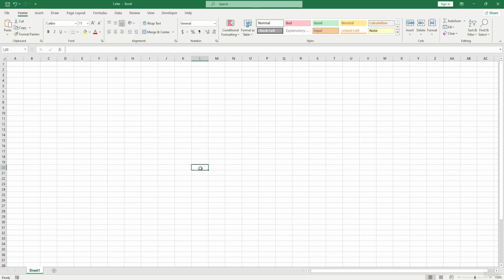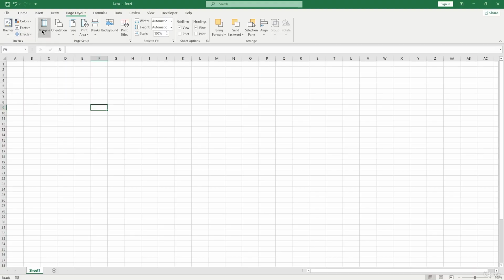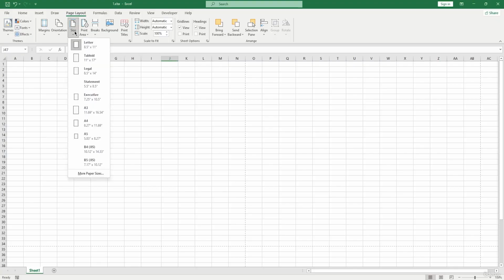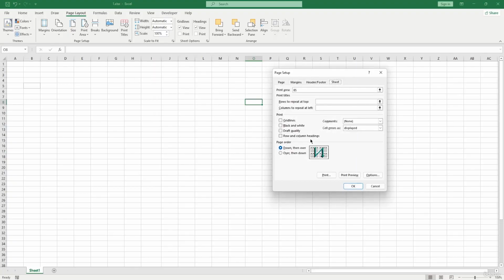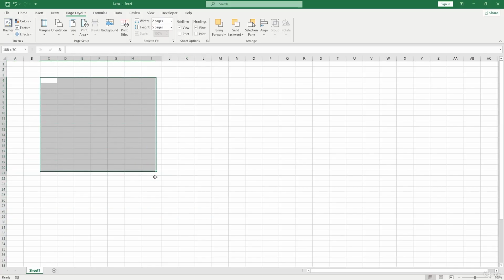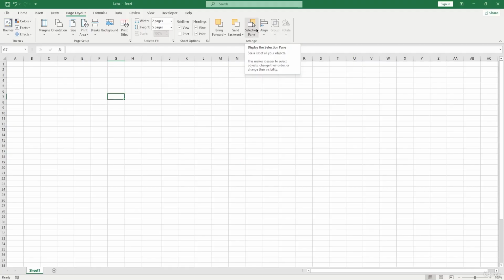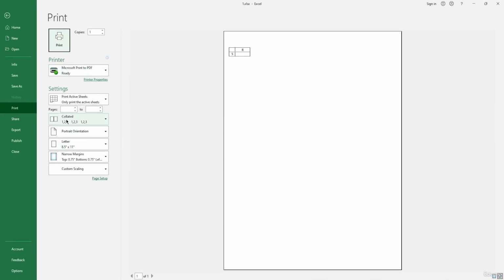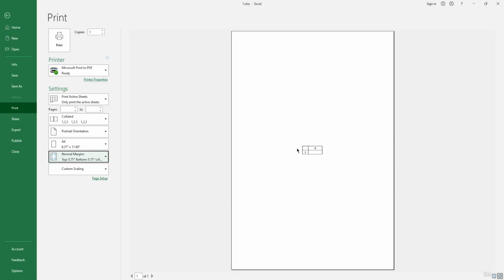CHAPTER-14 Page Settings Print Settings in Excel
📄 Master Page & Print Settings in Excel | Step-by-Step Tutorial
Want your Excel sheets to look perfect when printed or shared? In this video, we’ll walk you through everything you need to know about Page Settings and Print Settings in Microsoft Excel!
✅ What You’ll Learn:

. How to access Page Layout and Print options
. Setting margins, orientation, and paper size
. Using Print Area and Page Breaks
. Adding headers and footers
. Scaling your sheet to fit on one page
. Print Preview and exporting to PDF

Whether you're preparing reports, invoices, or data summaries, these tips will help you create professional-looking printouts every time.